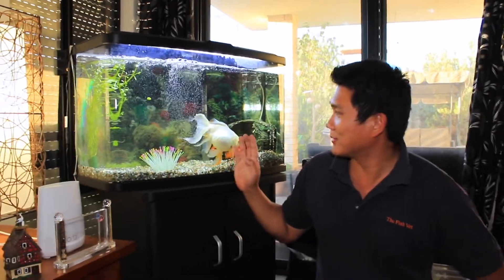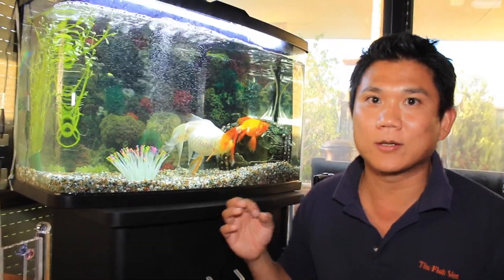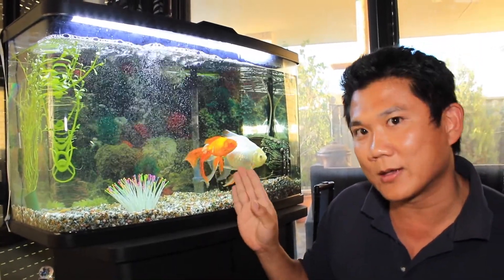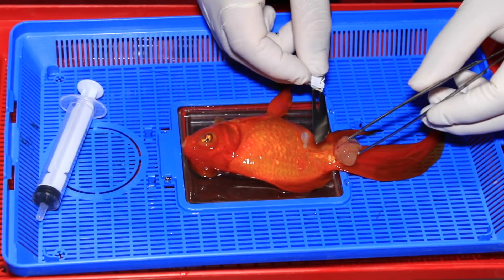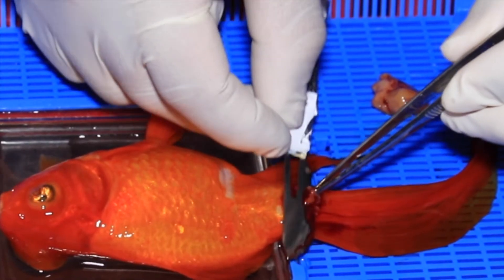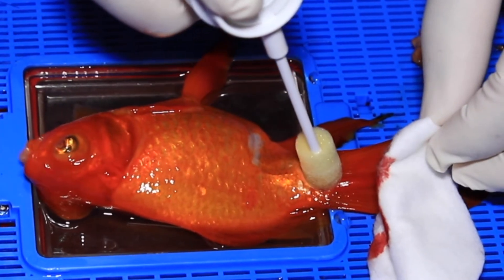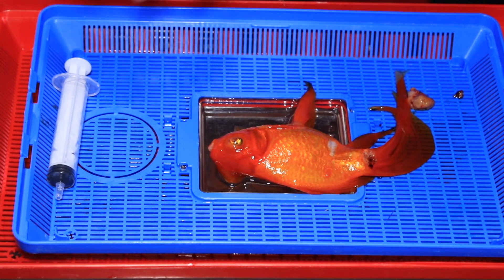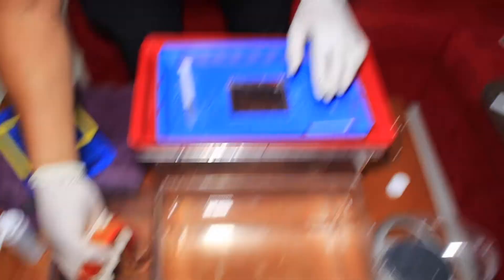Goldfish surgery removing a tumour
In this video, we have Gollie the goldfish return for a second lump for removal from a different site. I have found that lumps occurring at the base of fish tails are notoriously complicated to remove - primarily due to their high vascularity. It was touch and go in Gollie's case where the wound kept on bleeding after the tumour was removed. In this video, I show you how haemostasis was finally achieved using a few different tricks.